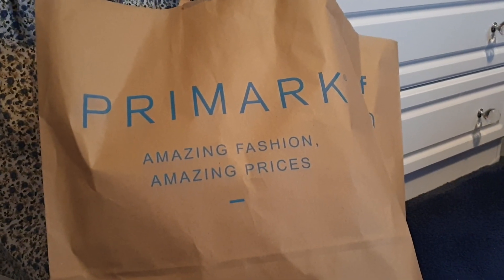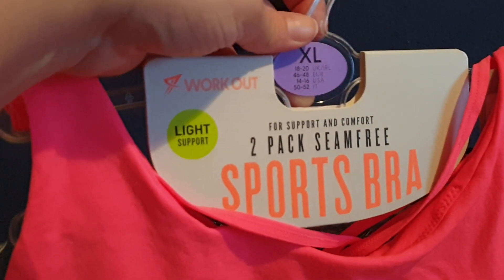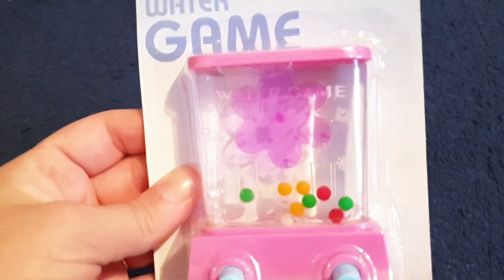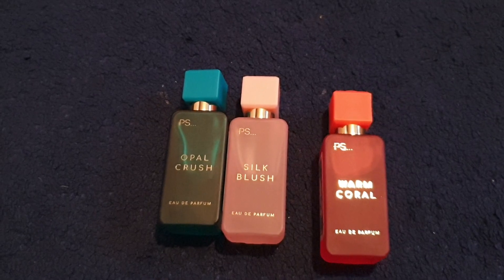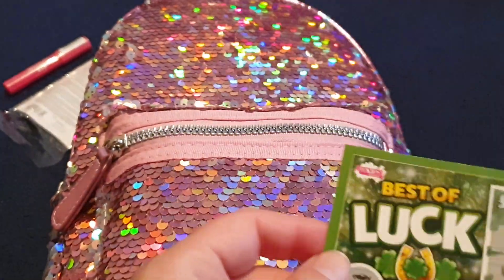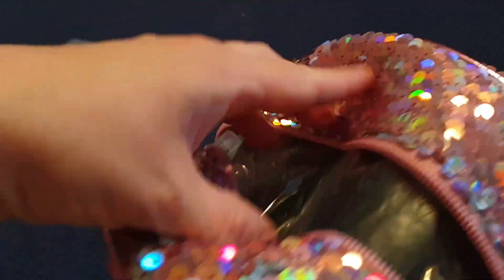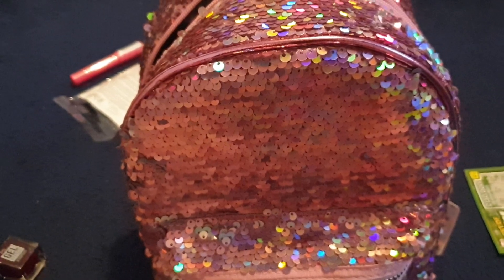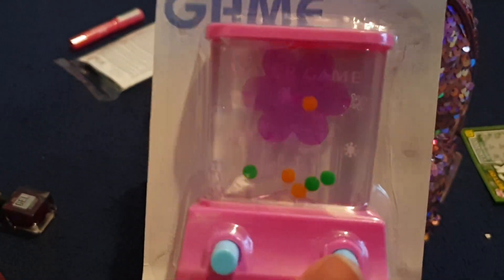Primark Haul ( I forgot to upload this! )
become a channel member, press the JOIN button
my twitter @minxlaura123  my instagram = minxlaura123